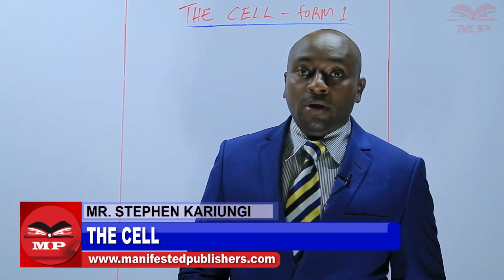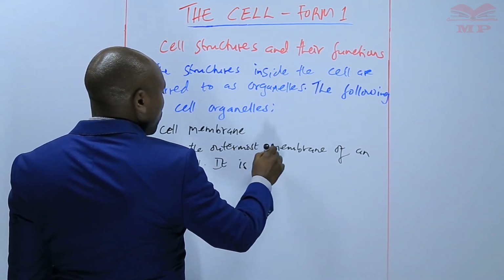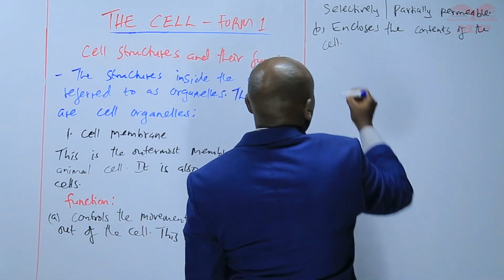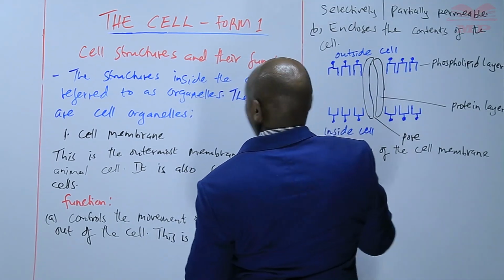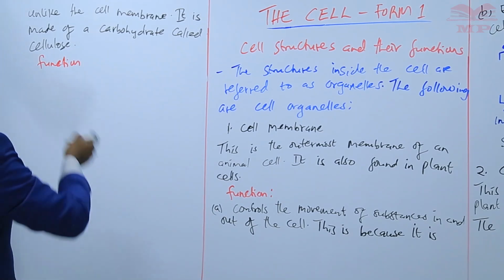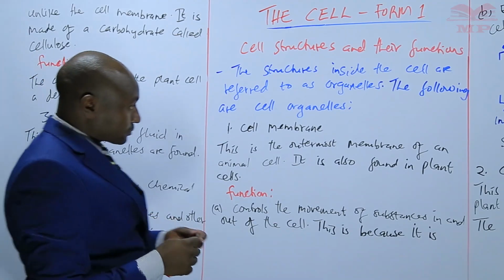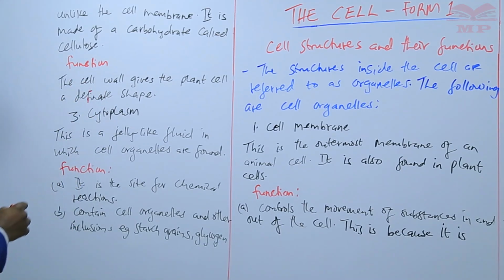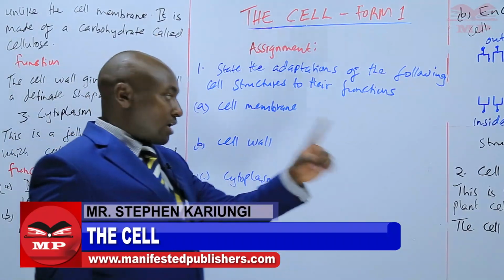Cell Structures and their Functions_L8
Cell Structures and Their Functions 🧫🧬 | Biology Lesson

In this lesson, explore the structures of plant and animal cells and learn the functions of each cell organelle. Understand how different parts of a cell work together to keep living organisms alive, growing, and functioning effectively.

💡 Key Concepts Covered:

Overview of cell structure in plants and animals

Description and functions of major cell organelles, including:
🔹 Cell membrane
🔹 Cytoplasm
🔹 Nucleus
🔹 Mitochondria
🔹 Ribosomes
🔹 Endoplasmic reticulum (ER)
🔹 Golgi apparatus
🔹 Lysosomes
🔹 Vacuoles
🔹 Chloroplasts (in plant cells)
🔹 Cell wall (in plant cells)

Comparison between plant and animal cell structures

Importance of each organelle in cell function and survival

Simple diagrams and labeled illustrations for better understanding

🎯 Ideal For:

High school Biology and Science students

Learners preparing for KCSE, IGCSE, or other Biology exams

Teachers and tutors explaining cell structure and function

Anyone interested in understanding how cells work as the building blocks of life

📘 Learn With Manifested Publishers:
Access structured Biology lessons, simplified notes, and visual guides to master cell biology and key science topics easily and effectively.